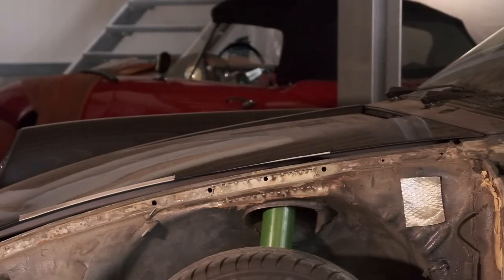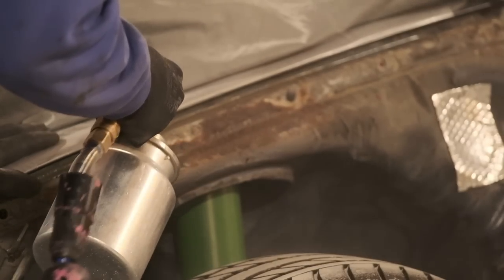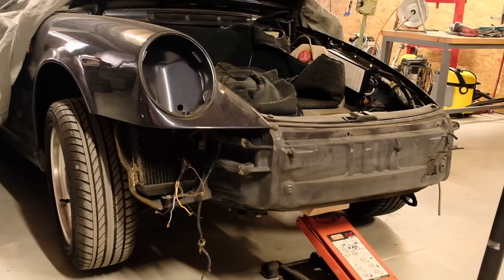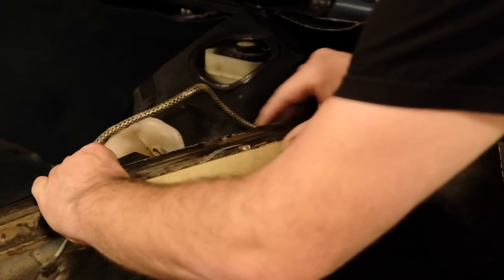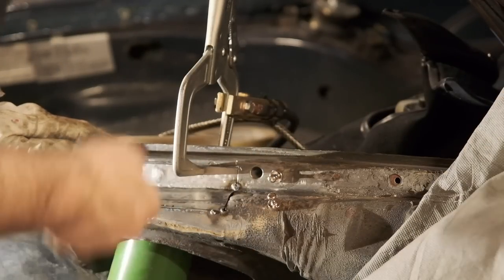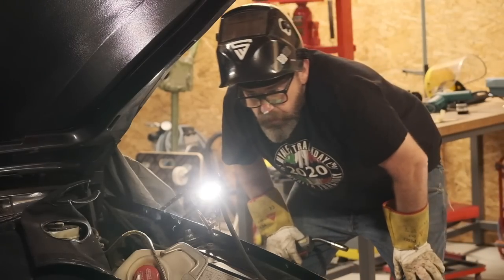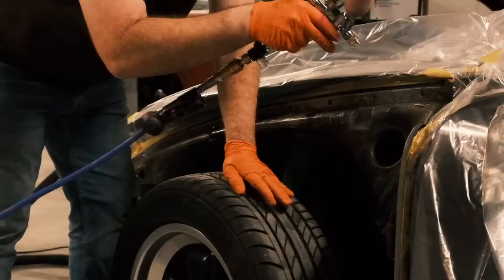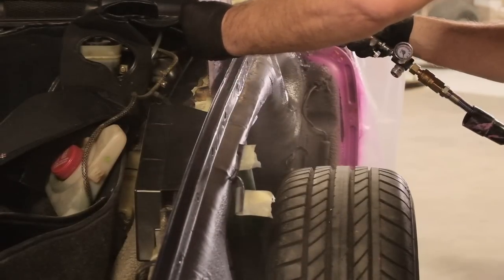A Complicated Rust Repair of an 86 Carrera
This 86 Porsche 911 Carrera 3.2 is a friend's doughty companion through summer. He invests regularly and she's getting better ever since he has owned her. This winter we address two annoying rust spots under the front fenders that are very common with G-models.

If you like my content, please consider signing up to the channel and turning the bell on: